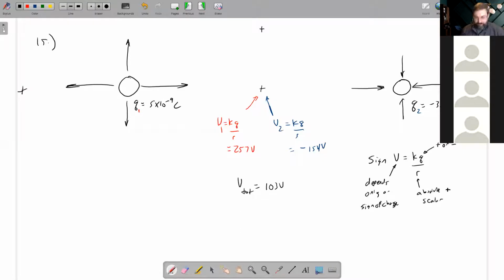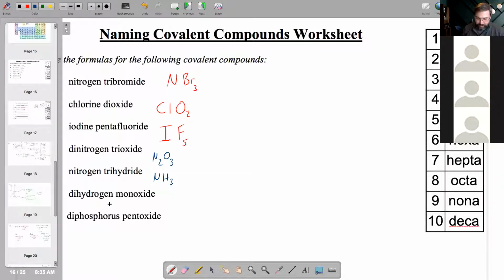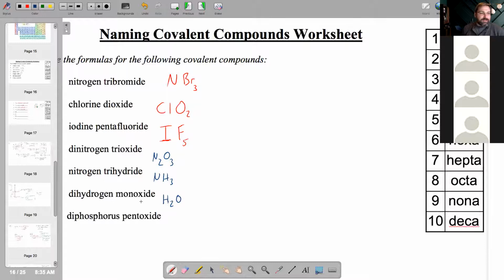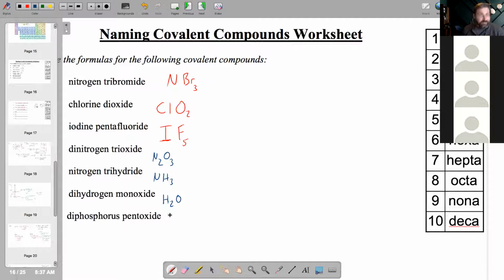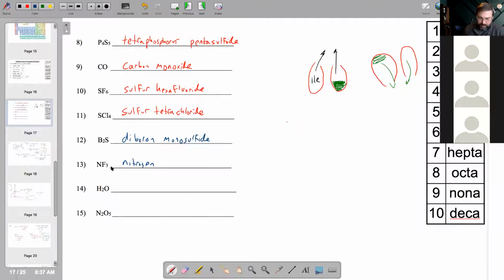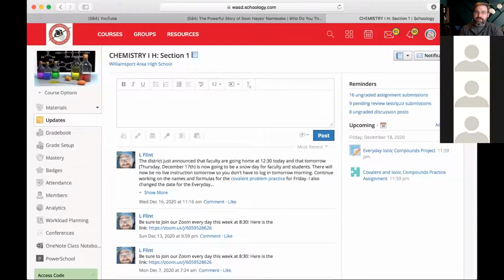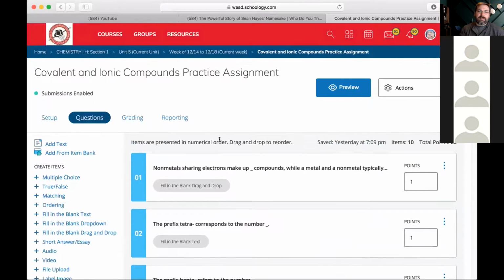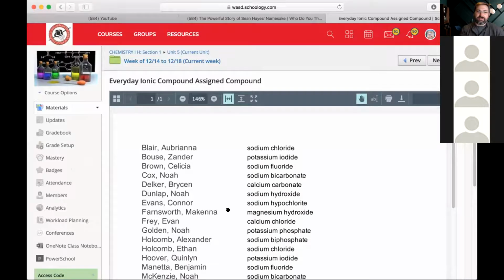Chemistry 1 Honors - 12/18/20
Review of the Compound Naming Practice.